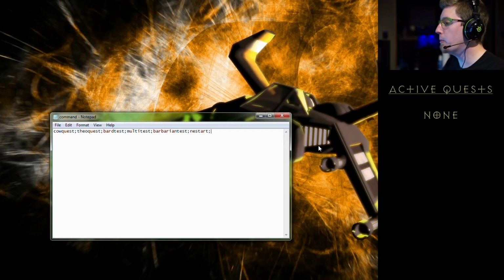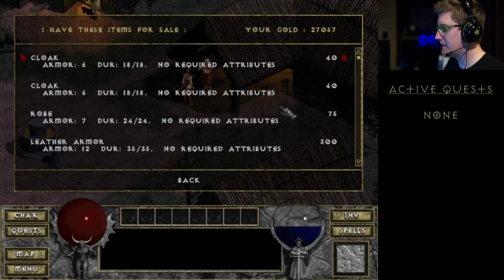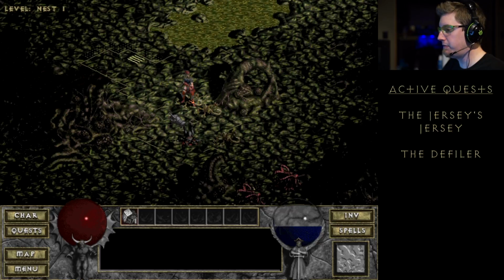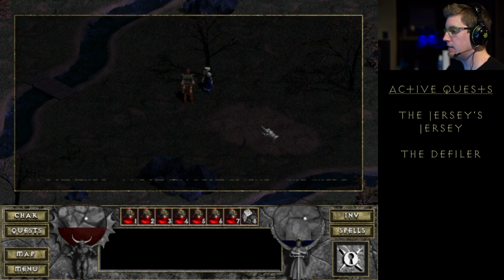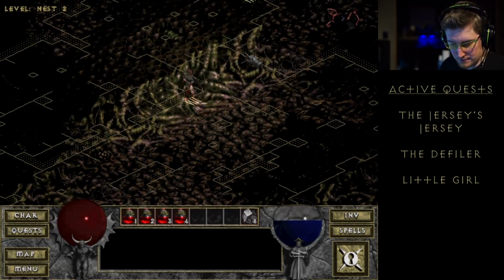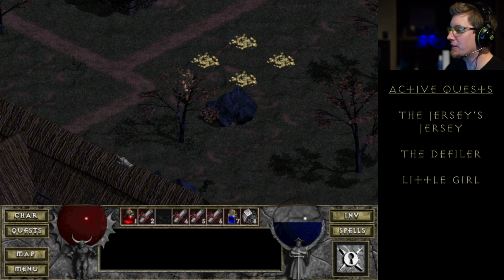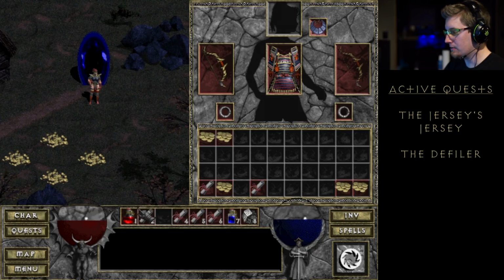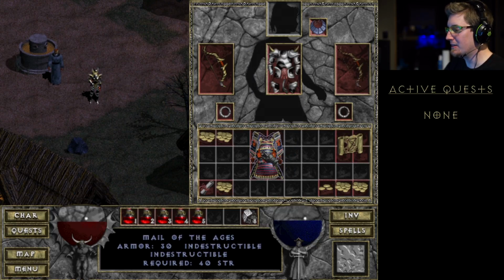Boter Plays Diablo: Hellfire 26 - command.txt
Diablo: Hellfire shipped with some extra, hidden pieces of code. Today we're enabling them and see what they do. Gags and easter eggs abound.